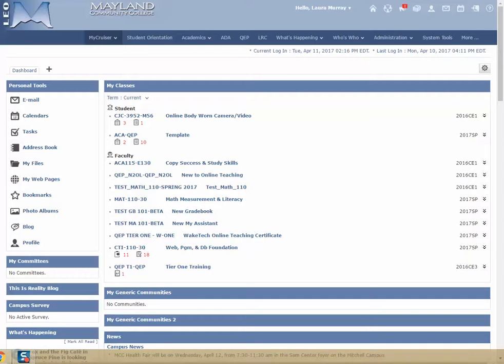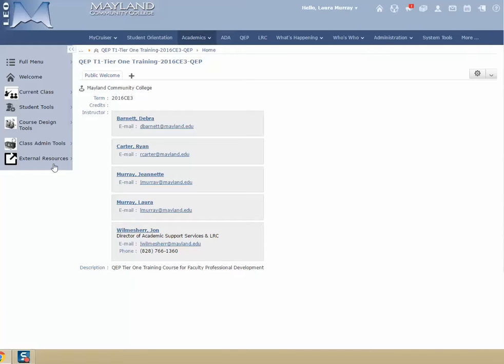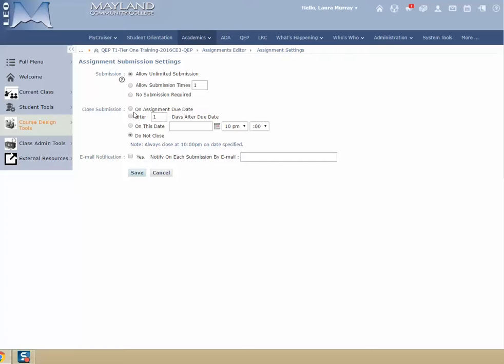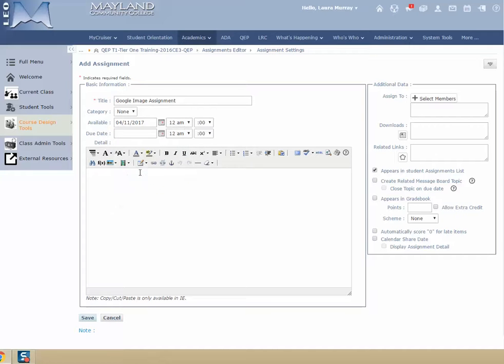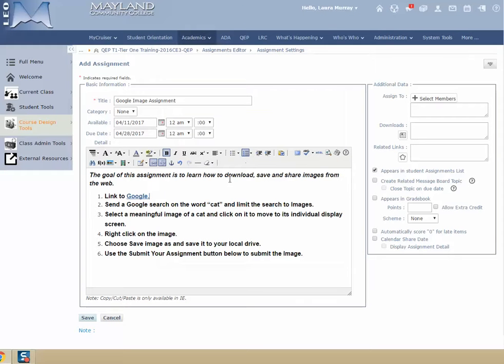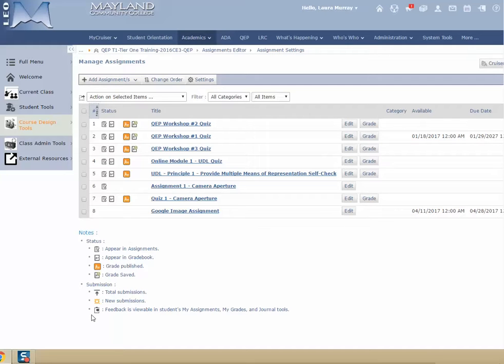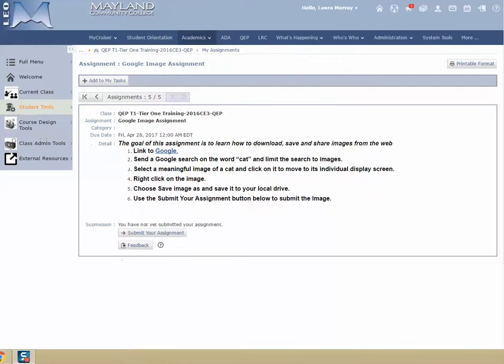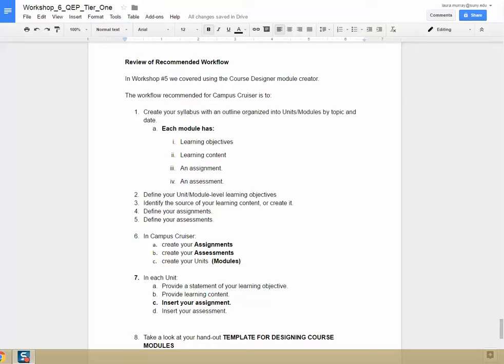Mayland CC QEP Workshop 6: Campus Cruiser Assignments Editor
Workshop #6 QEP Tier One Faculty Development Certification to Enhance Student Learning